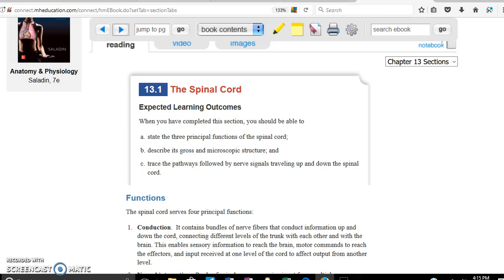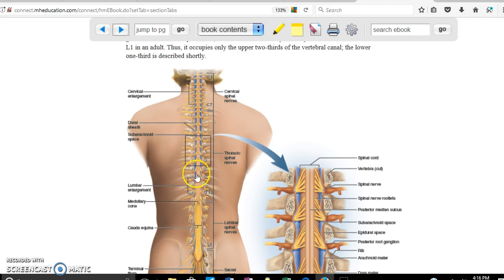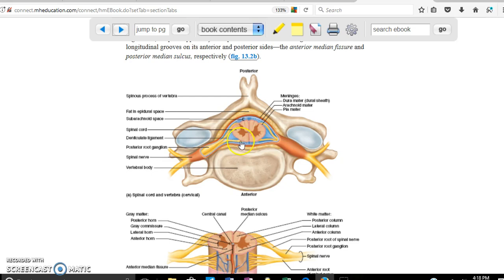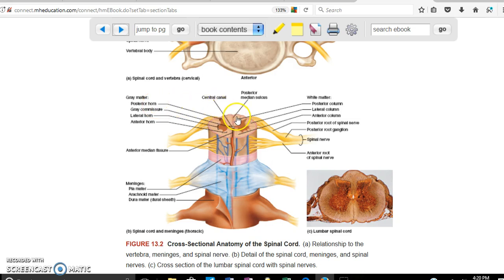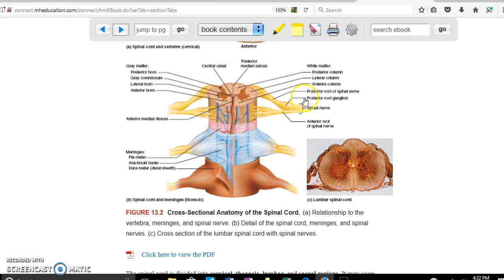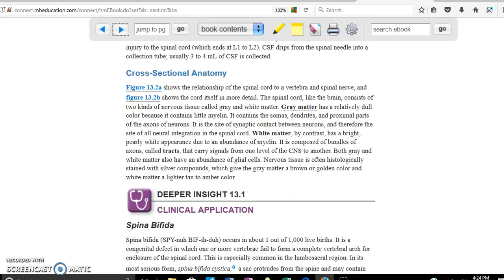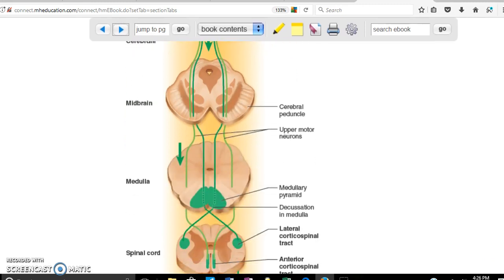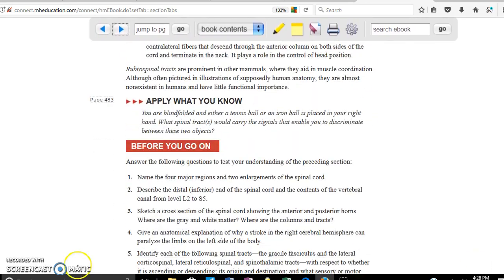Ch 13 Spinal cord V24